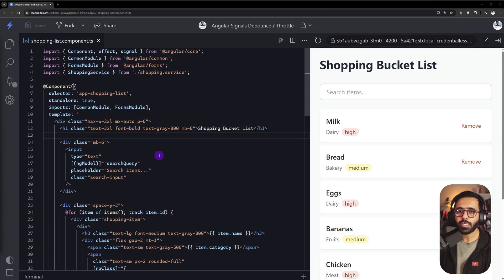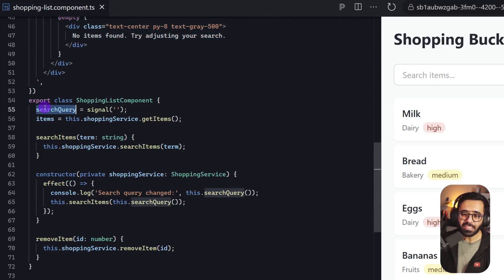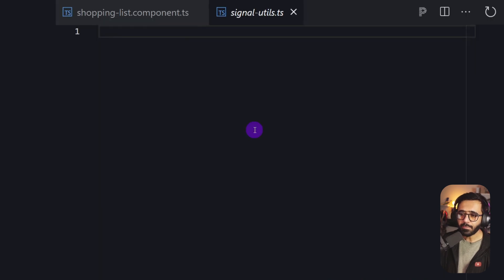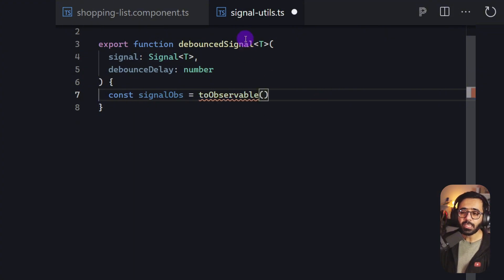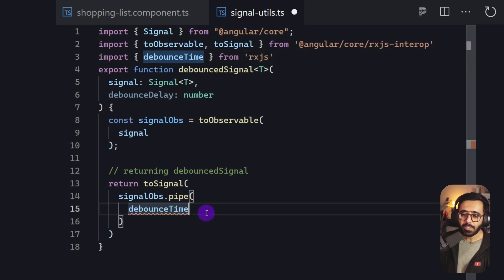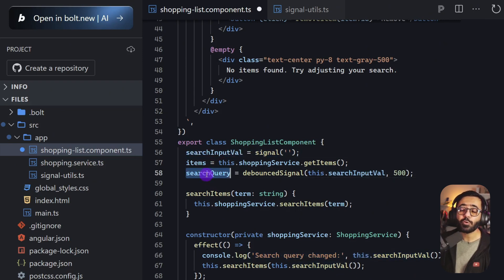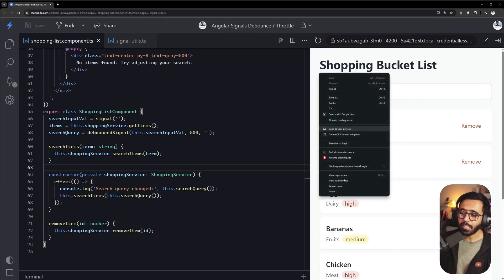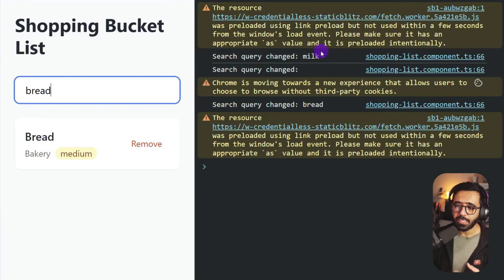The EASIEST Way to Implement Debounce With Angular Signals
Struggling with excessive function calls or API requests triggered by rapid input changes in your Angular applications using Signals? Angular Signals provide amazing reactivity, but they don't come with built-in debounce or throttle operators like RxJS. This tutorial dives deep into solving this common performance bottleneck!

Learn step-by-step how to create a reusable debouncedSignal utility function using the power of Angular Signals combined with RxJS Interop (toObservable, toSignal) and the classic debounceTime operator from RxJS.

In this video, you'll discover:

💡 The Problem: Why debouncing is crucial for performance, especially with search inputs or auto-save features.

🚦 Live Demo: See how an effect triggers on every keystroke without debounce.

🛠️ Building the Solution: Create a custom, generic debouncedSignal utility function from scratch.

🔄 RxJS Interop in Action: Master using toObservable to leverage RxJS operators and toSignal to bring the result back into the Signal world.

⏱️ Applying debounceTime: Effectively delay execution until user input pauses.

🧩 Integration: Seamlessly integrate the debounced signal into your Angular component and effects.

🔧 Type Safety: Address potential type issues (undefined) when converting observables back to signals using initialValue.

✅ Final Result: Witness the optimized behavior with only one call after the user stops typing.

This is a must-watch for any Angular developer looking to optimize their applications built with Signals and leverage the strengths of RxJS for advanced reactive patterns. Perfect for enhancing user experience and reducing unnecessary backend load.

Join 1600+ coding enthusiasts to keep yourself up to date with AI, Angular, and Web Development:

Timeline:

00:00 - The Problem: Why Debounce is Needed with Angular Signals
00:22 - What is Debounce? Concept Explained
00:34 - Demo: Excessive Calls Without Debounce
01:00 - Code Overview & Refactoring Strategy (Renaming Signals)
02:07 - Creating the debouncedSignal Utility Function (signal-utils.ts)
02:26 - Defining debouncedSignal Parameters (Source Signal, Delay, Type T)
03:08 - Converting Input Signal to Observable using toObservable
03:46 - Applying debounceTime with RxJS pipe Operator
03:50 - Converting Debounced Observable Back to Signal using toSignal
04:53 - Integrating the debouncedSignal Utility into the Component
05:16 - Updating the effect to Depend on the Debounced searchQuery Signal
05:47 - Handling Initial Values & Fixing Type Errors (initialValue in toSignal)
06:23 - Adding the initialValue Parameter to debouncedSignal
07:22 - Final Demo: Debounce Working Correctly!
07:44 - Conclusion, Recap & Code Links Mentioned